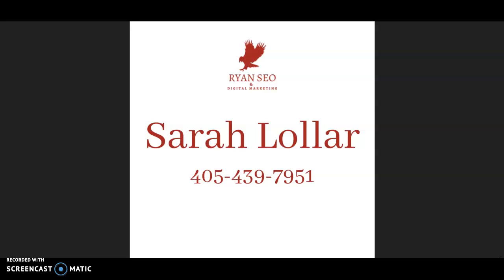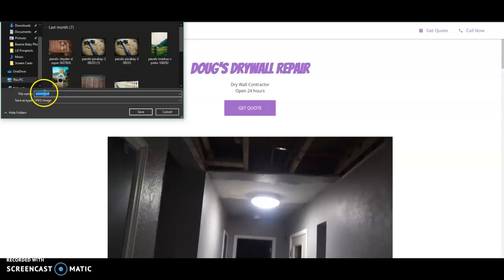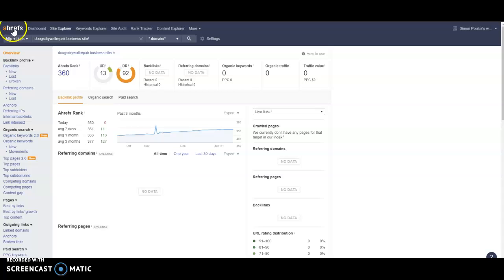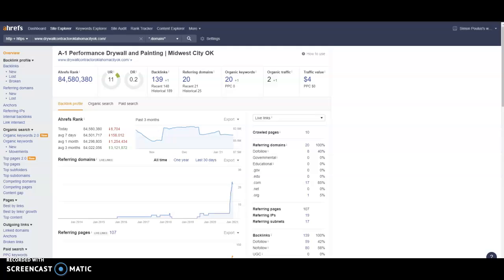Dougs Drywall Repair Website Overvview